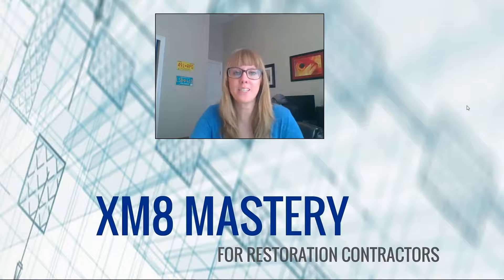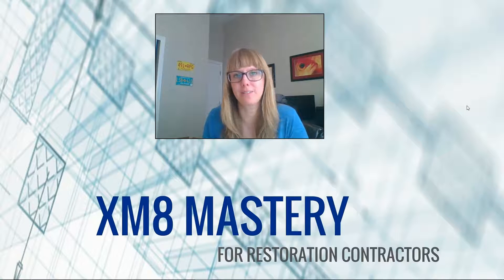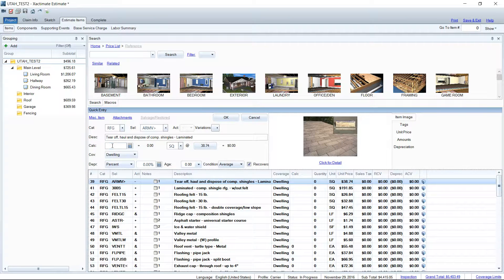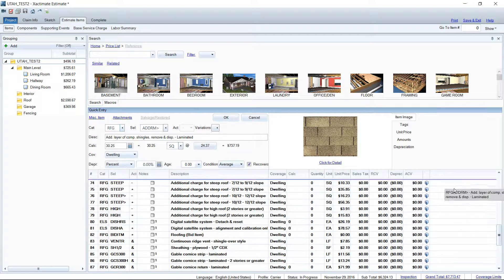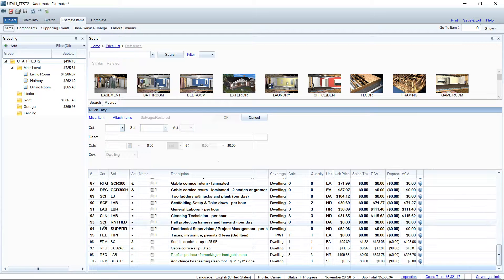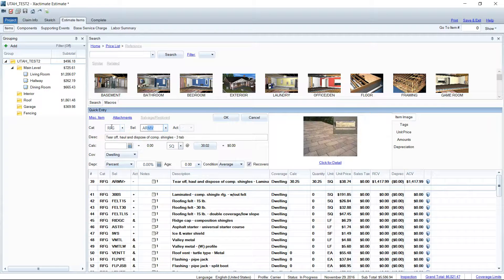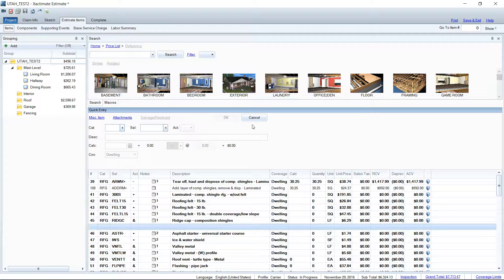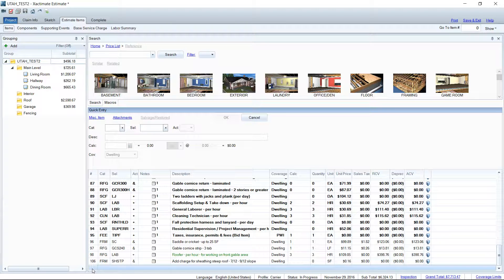Stop Frustration When Adding Line Items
There is a glitch happening in Xactimate right now where the line item you enter places itself somewhere in the middle of the list of line items.

I don't know about you, but I need to write my Xactimate estimates in a certain order, so this just does not fly in my world.

Also, it seems that dragging and dropping the items in the list doesn't work as smoothly as it used to.

This week's Tech Tip is all about no-stress line item entering.